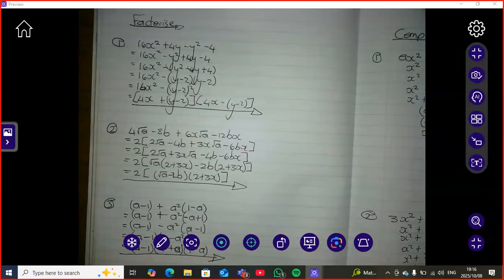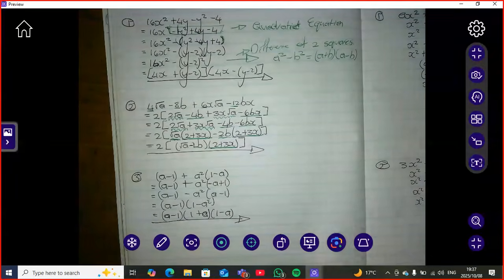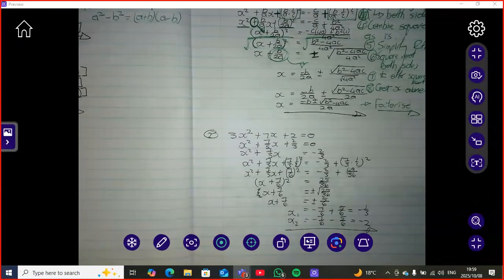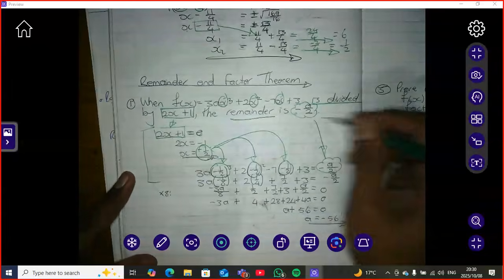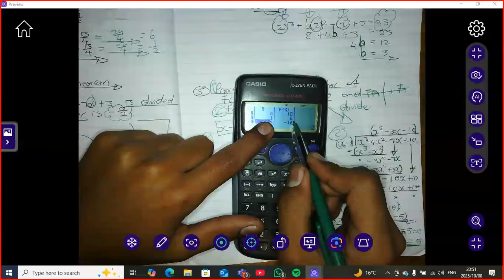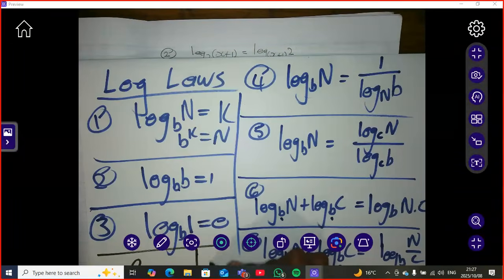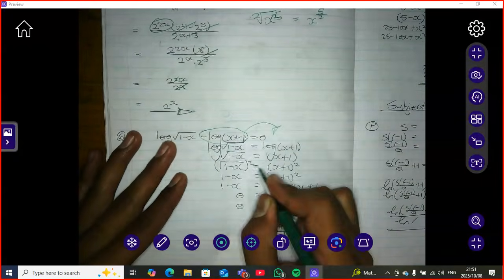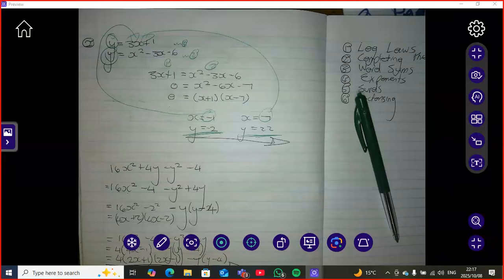MATHS N3 TEST1 PREP